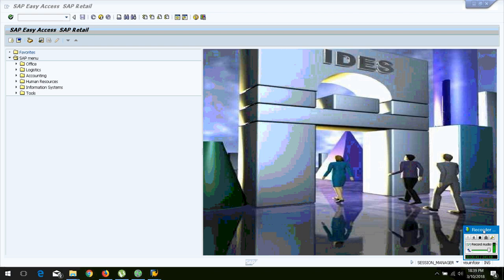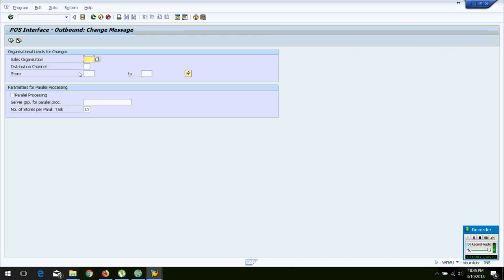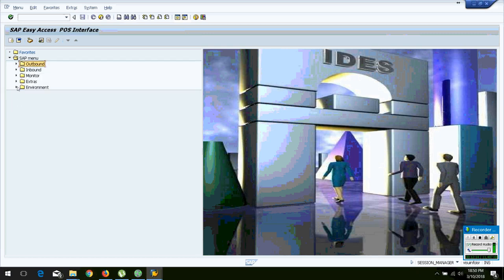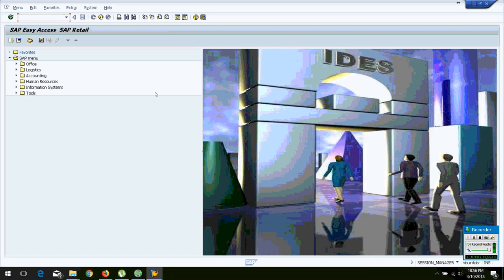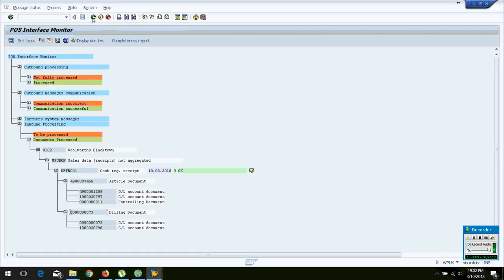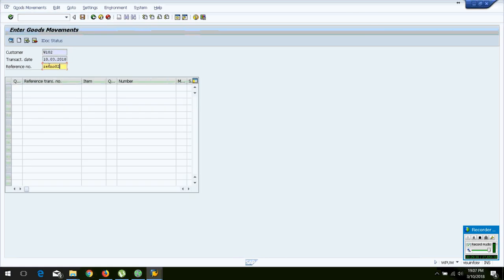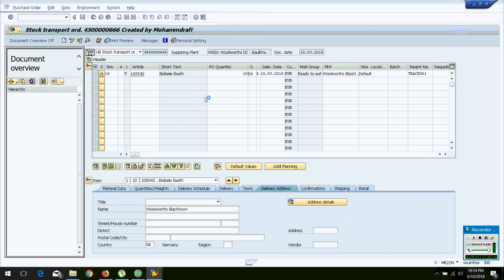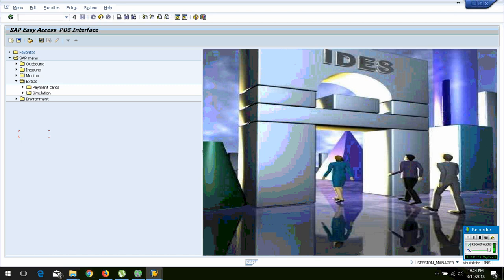SAP IS-RETAIL POS Simulation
Simulating the POS scenarios in SAP

This is the final video from SAP IS-Retail as of now. I have moved out of SAP IS-Retail, hence I don't have access to system for recording further topics. I'll post more videos when I get access to SAP systems in future.

Please follow for more SAP IS-Retail and SAP SD Tutorials.